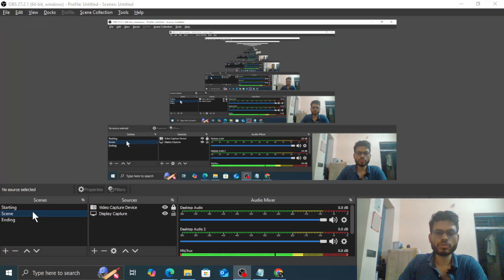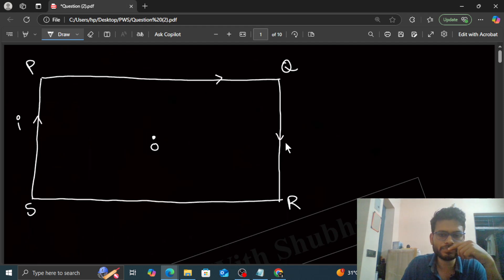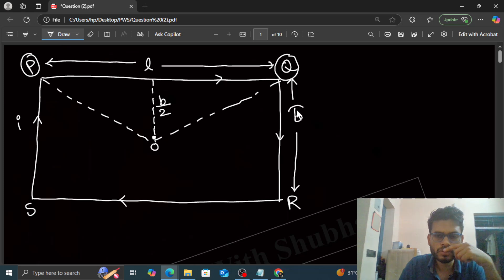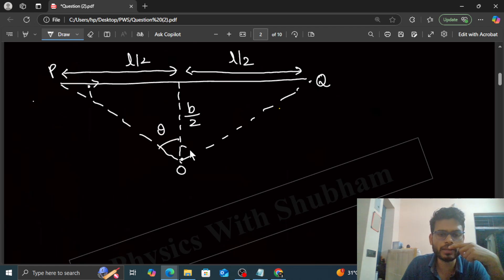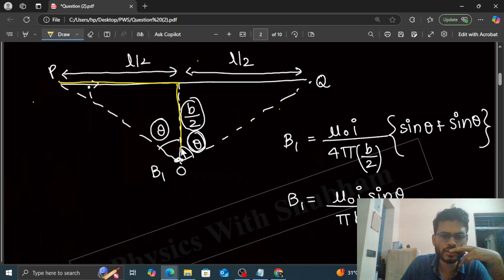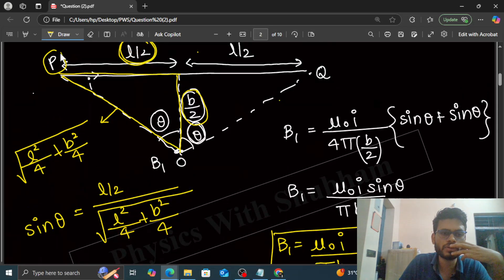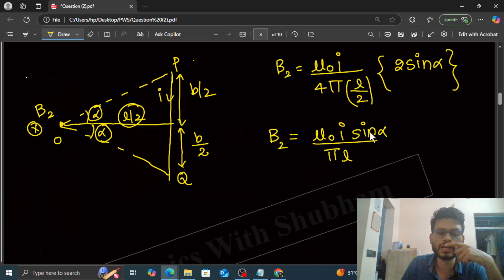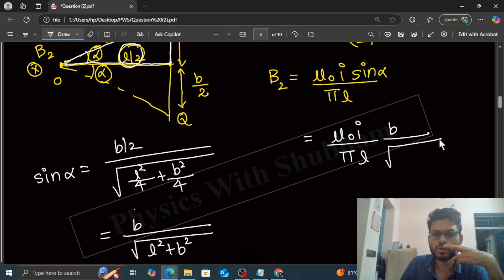Find the magnetic field B at the centre of a rectangular loop of length l and width b, carrying a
Find the magnetic field B at the centre of a rectangular loop of length
l and width b, carrying a current i.